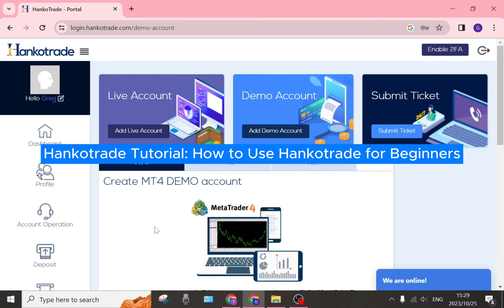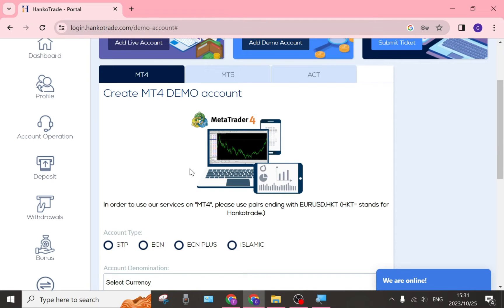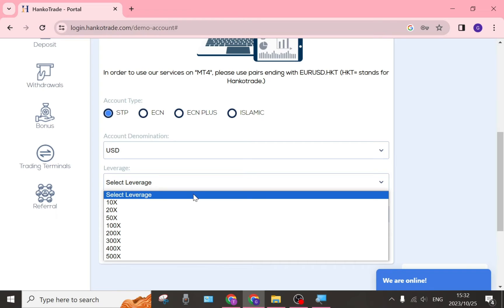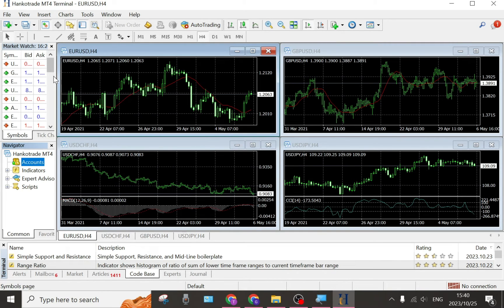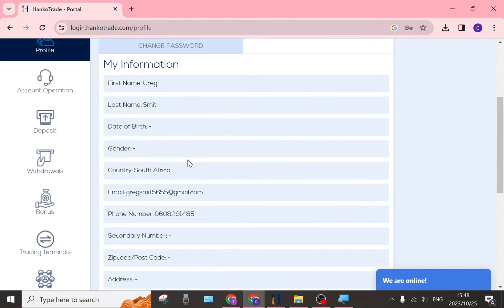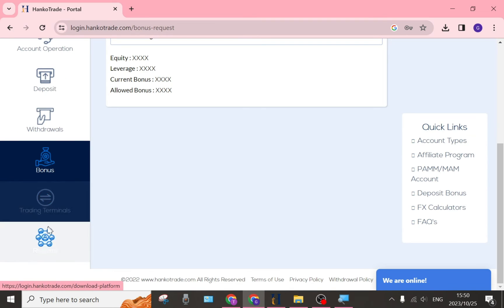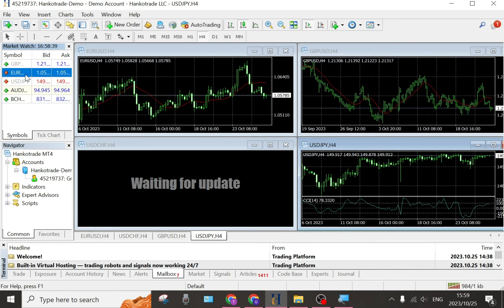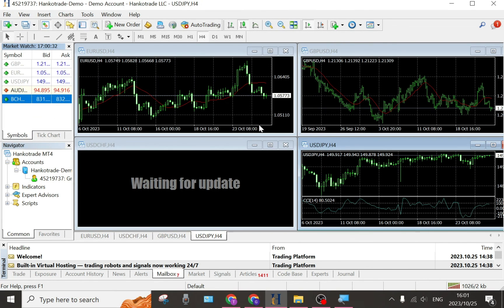Hankotrade Tutorial: How to Use Hankotrade for Stock Trading